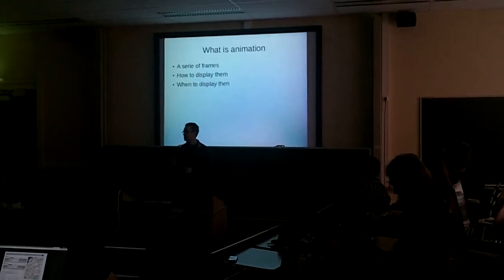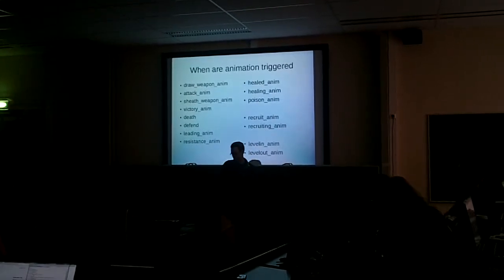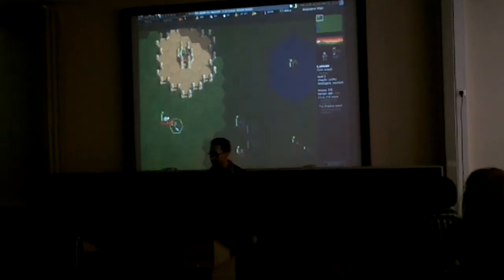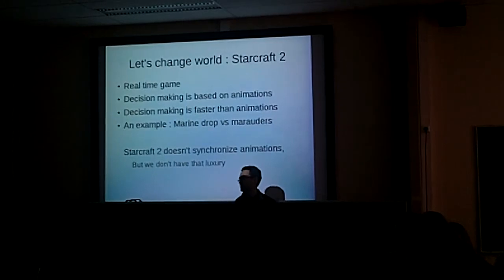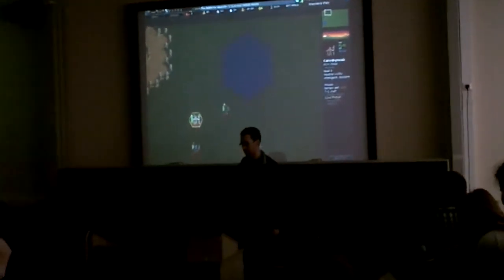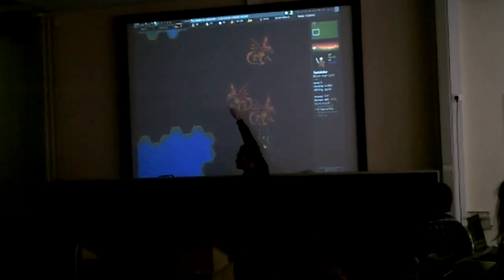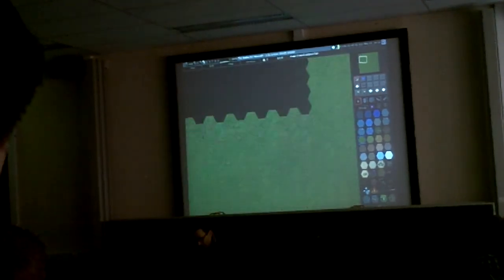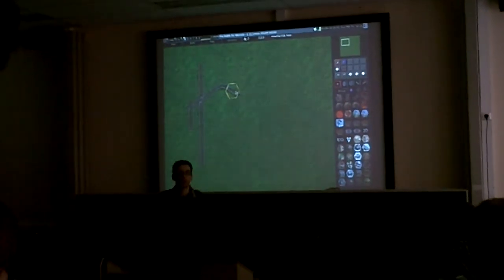An introduction to the Wesnoth animation engine - FOSDEM 2013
An introduction to the Wesnoth animation engine
By Jérémie Rosen
FOSDEM 2013